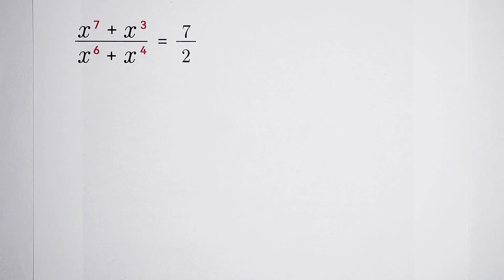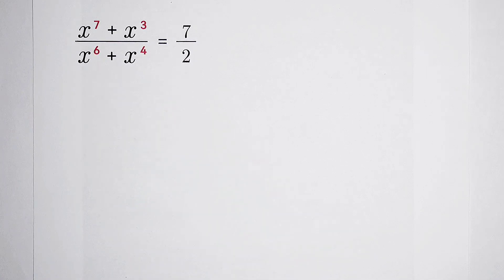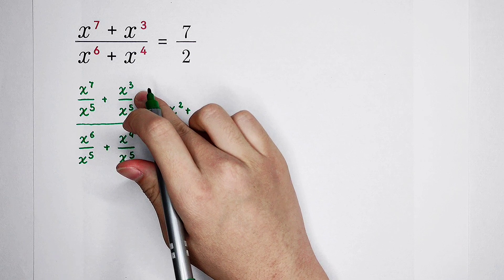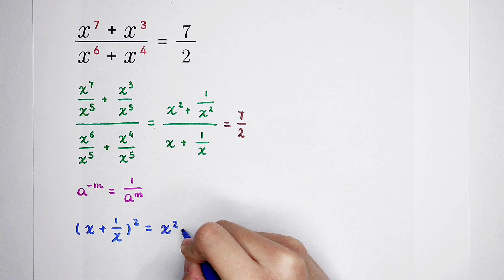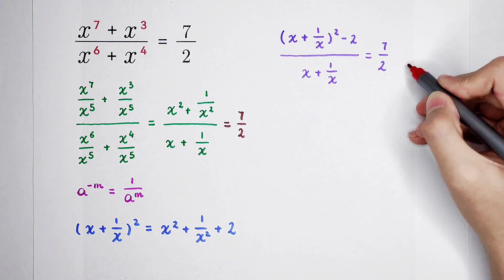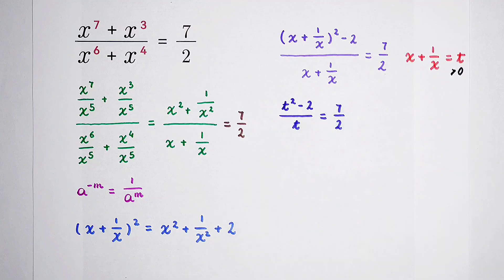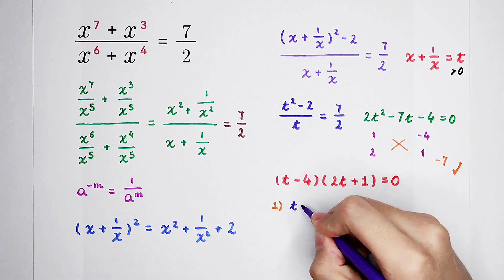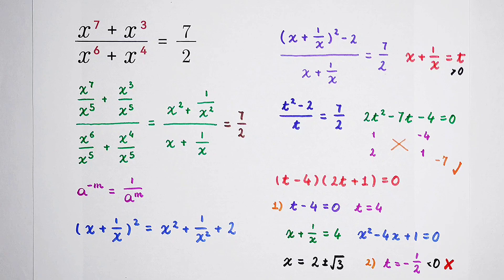Math Olympiad question, 90% aren't able to solve because they don't know this trick!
A fantastic equation which looks so hard but very easy to solve❗Watch the video and learn the method.

Here you can find members-only videos and members-only posts, we can discuss💬 math questions together and learn from each other❣️